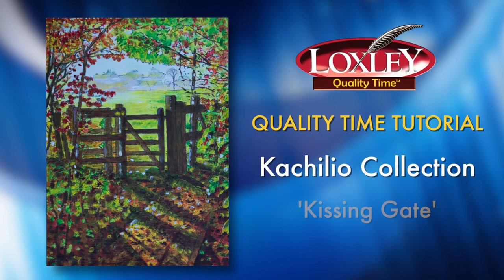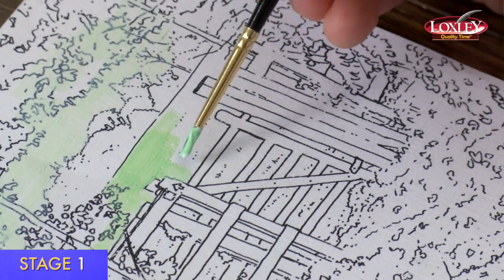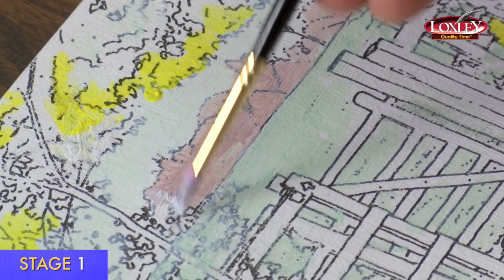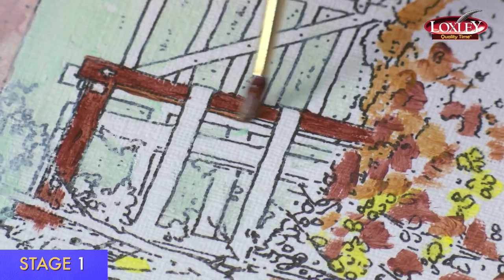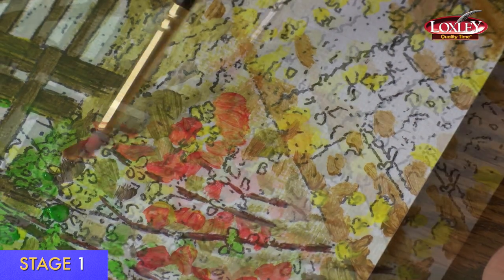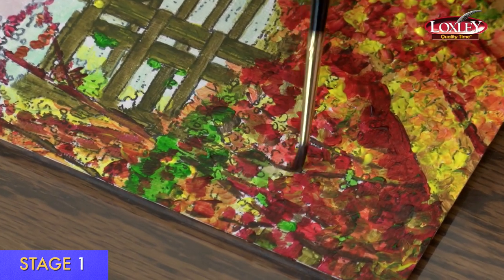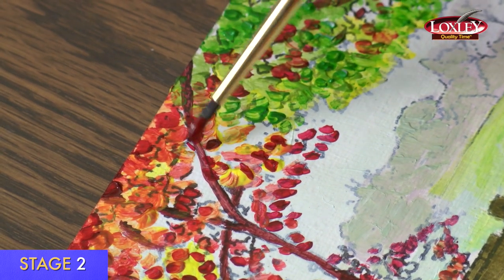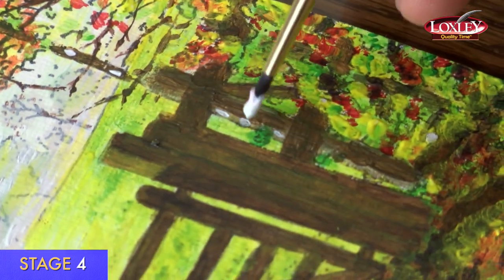Kachilio Project: Kissing Gate